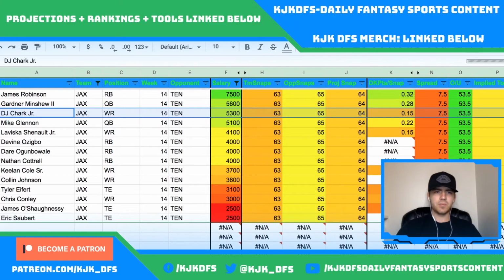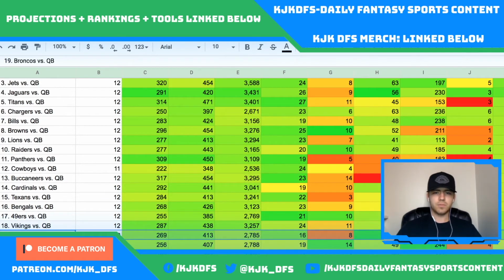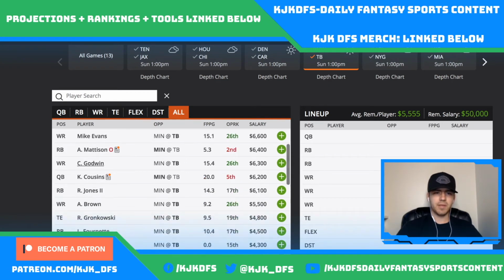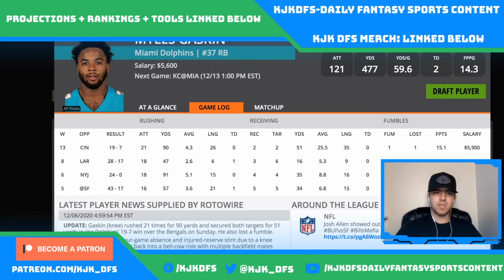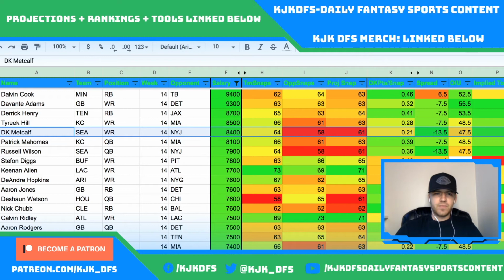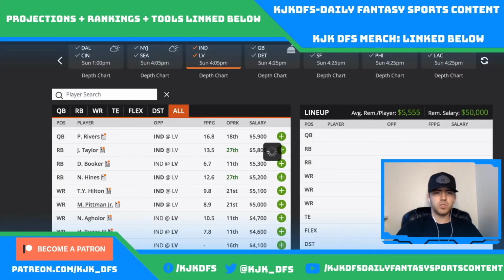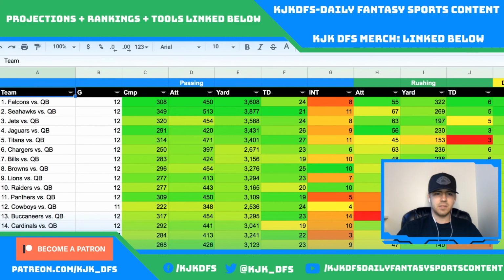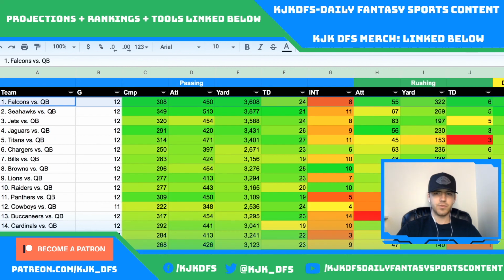DRAFTKINGS WEEK 14 FIRST LOOK | NFL DFS PICKS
NFL DFS picks, advice and strategy for the DraftKings Week 14 NFL Main slate!